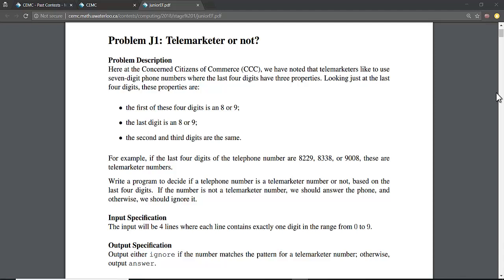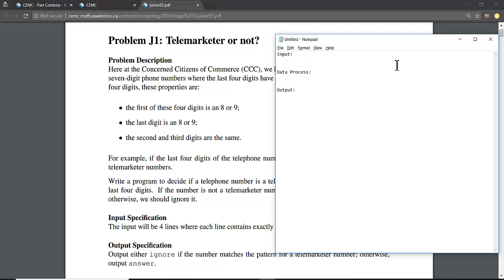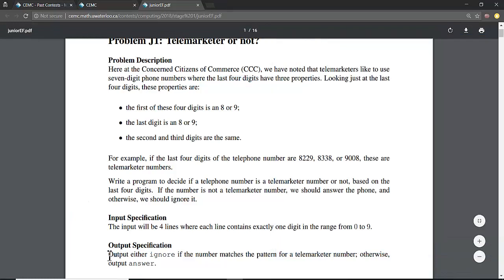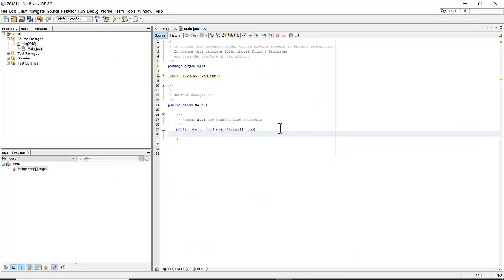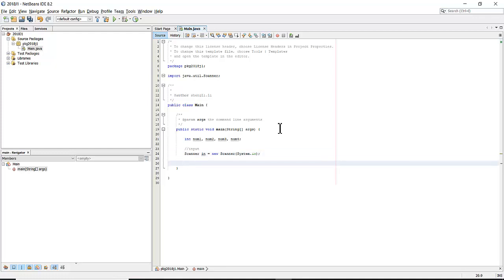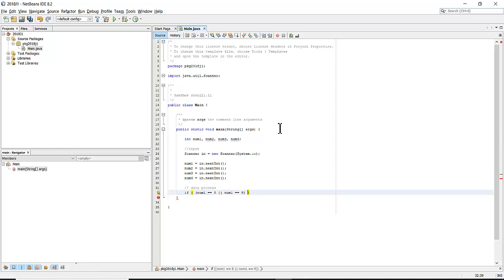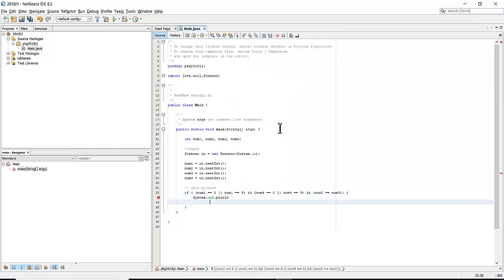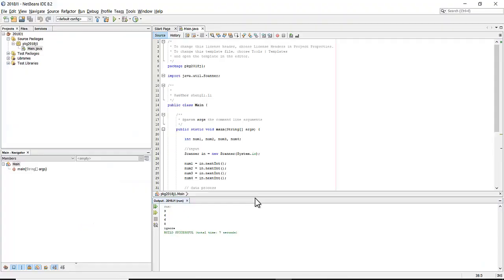CCC-2018-J1-Java Telemarketer or not